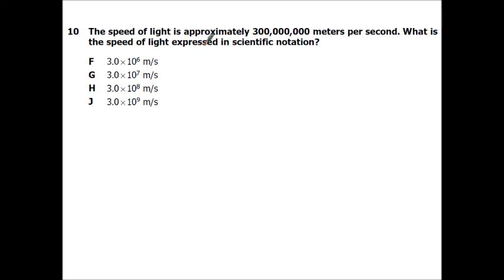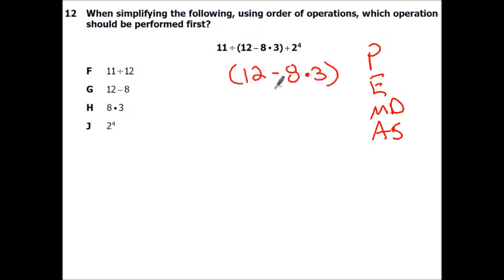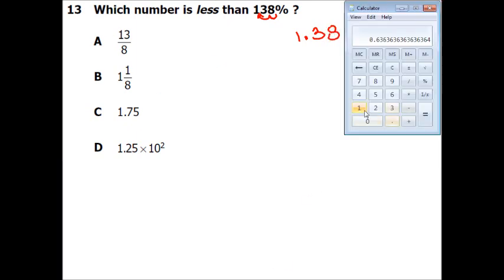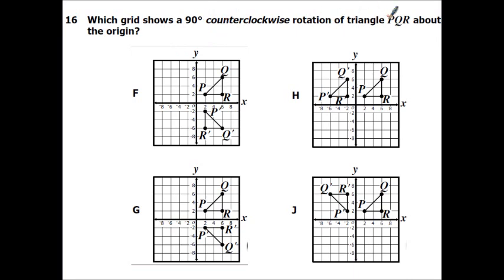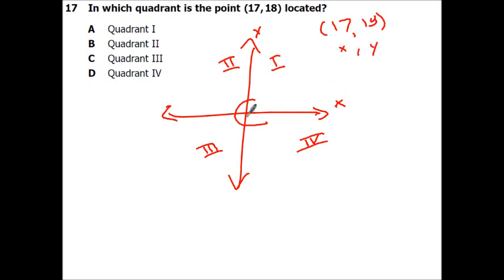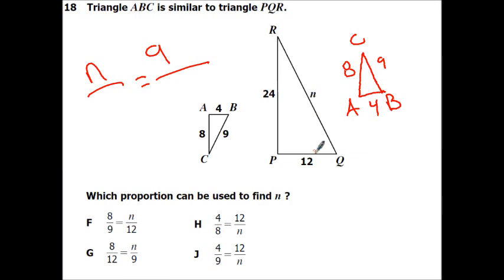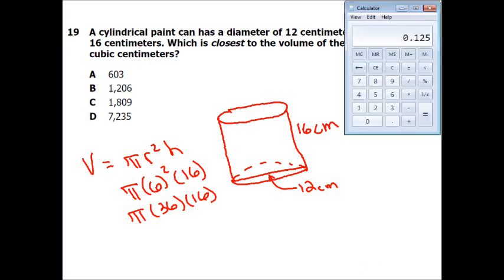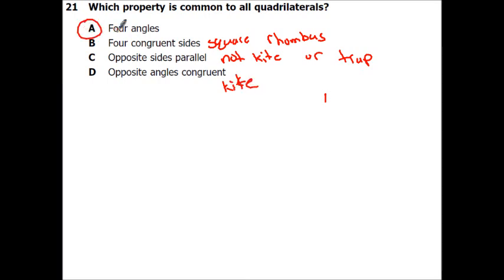2010 Grade 7 SOL part 2 of 4.wmv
2010 released SOL test for math 7.

Contains questions 10 - 21